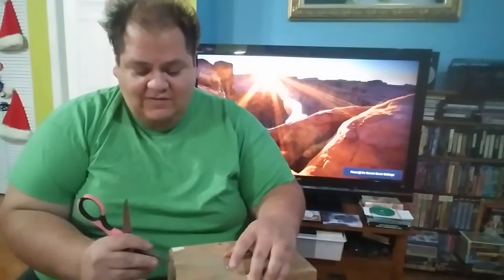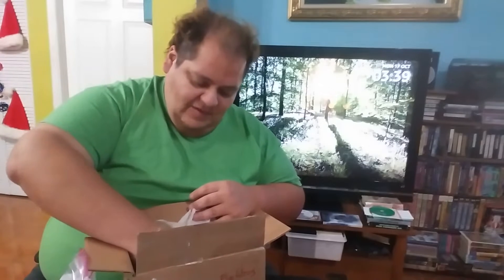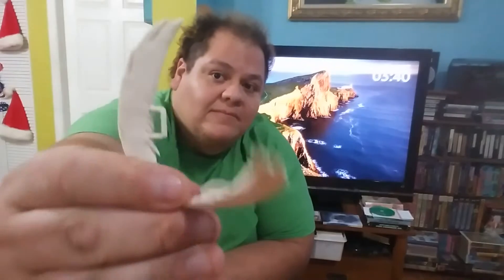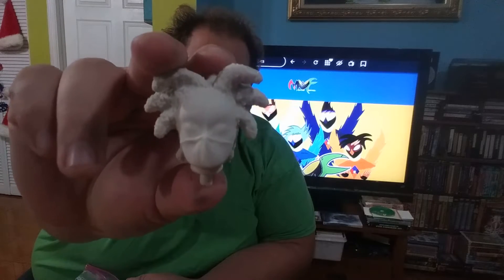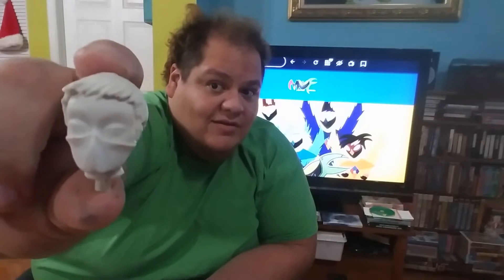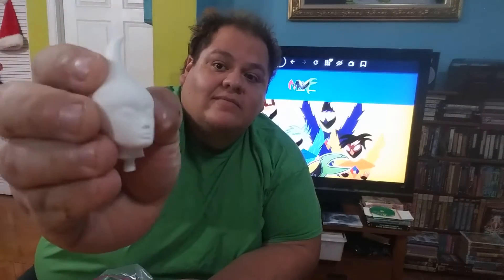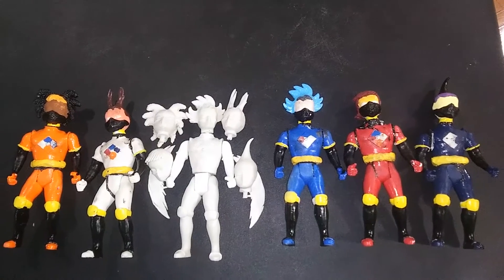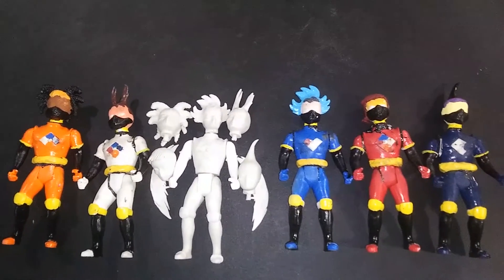Mascara Fighters resin reveal